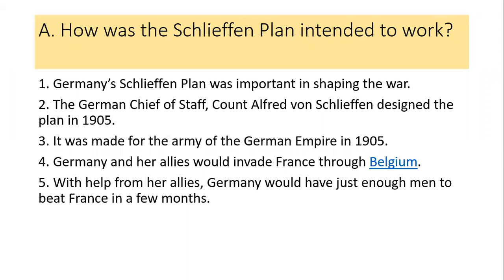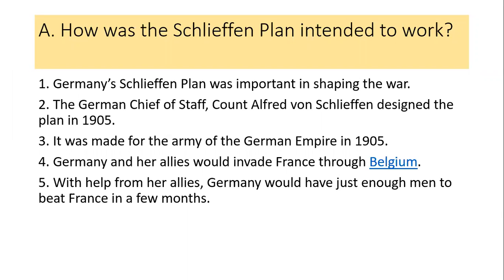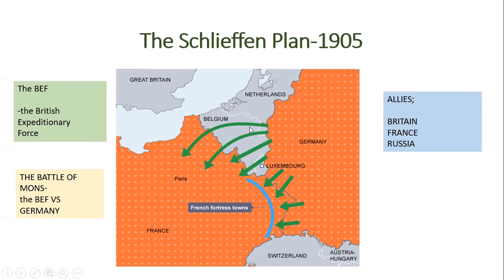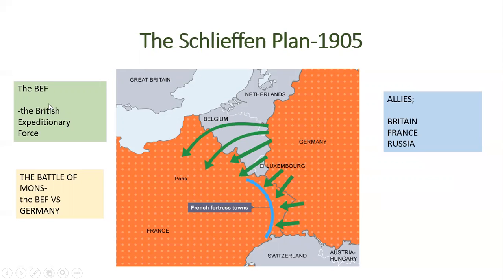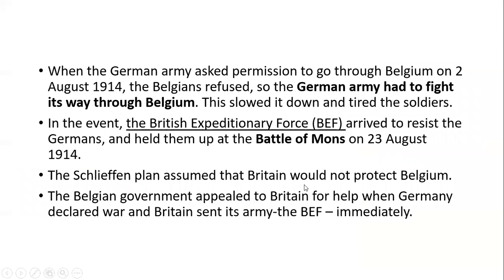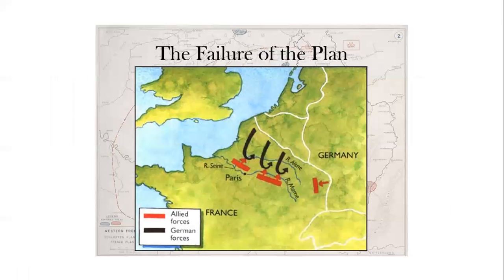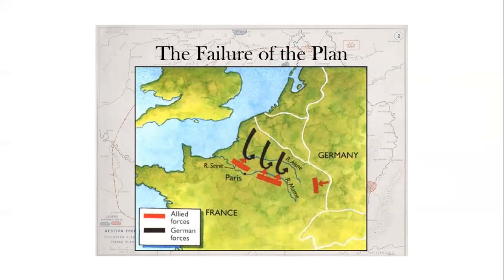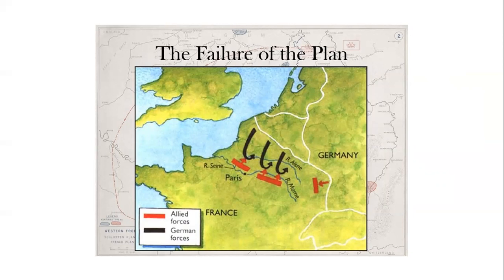Schlieffen Plan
Year 8 History Teaching Video 2020